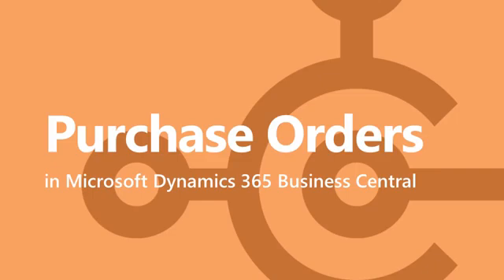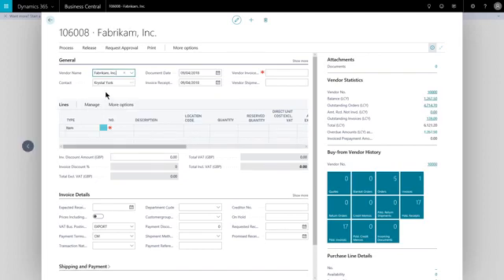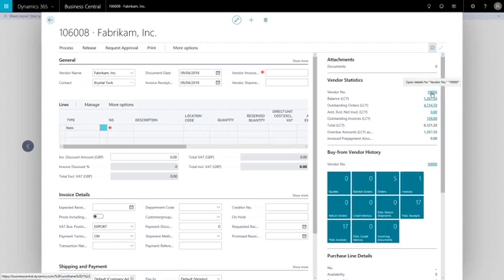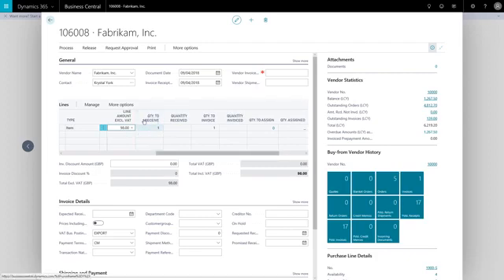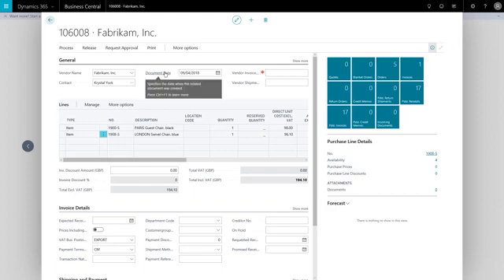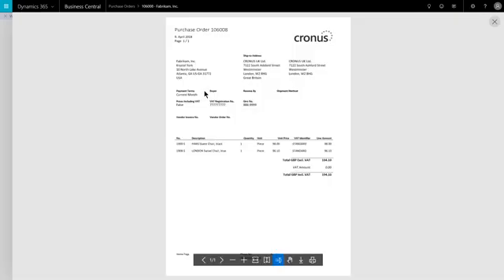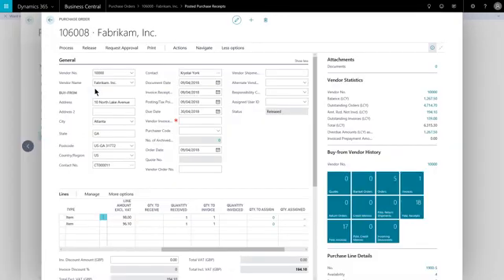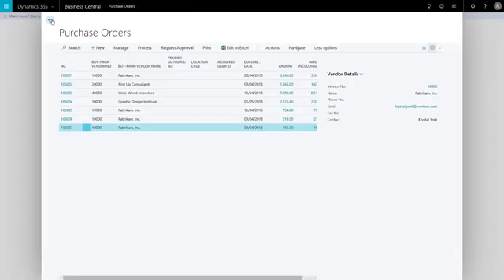25 April 2022